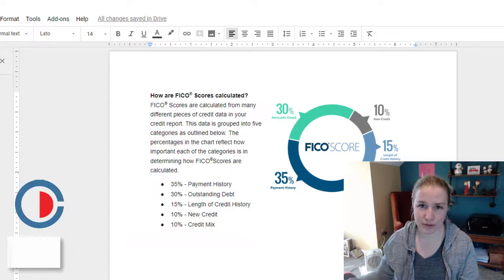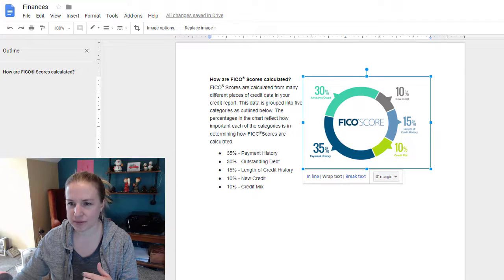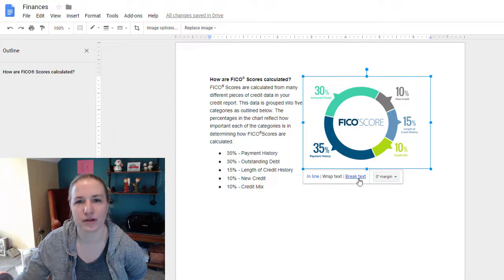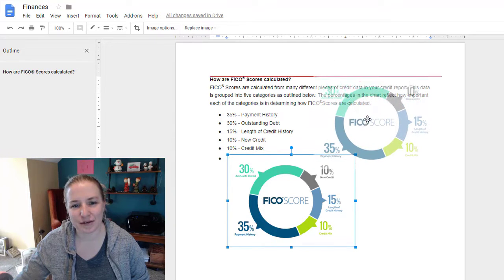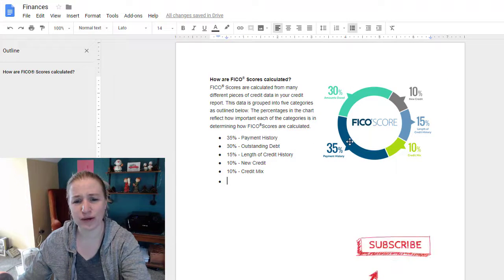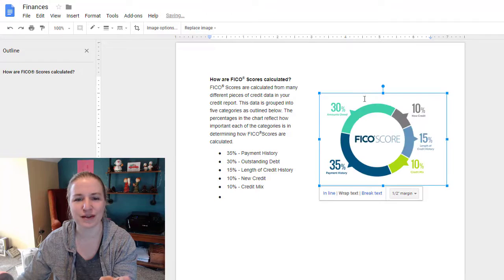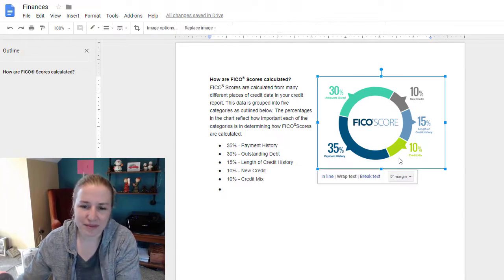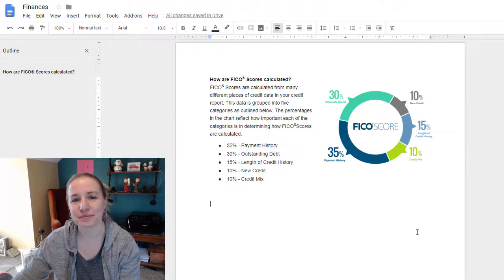How to Make an Image Align Left or Align Right in Google Docs | Add margin to an image in Google Doc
How to Make a Google Doc Image Align Right or Left; How to adjust the margin around an image in Google Docs

Take care!

Wendy

Learn How to Create Your Own Self-Hosted WordPress Website with my course